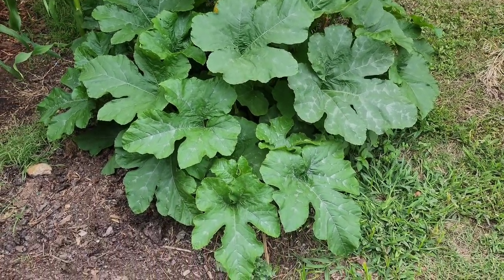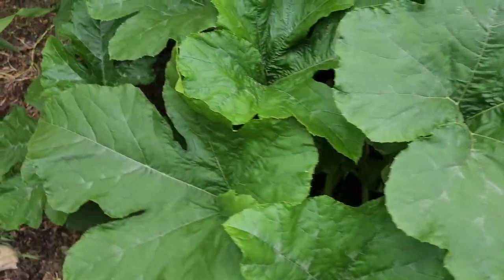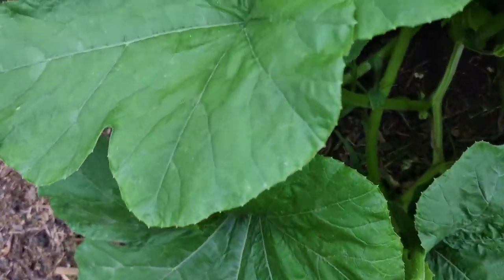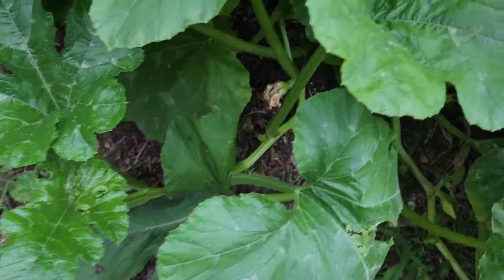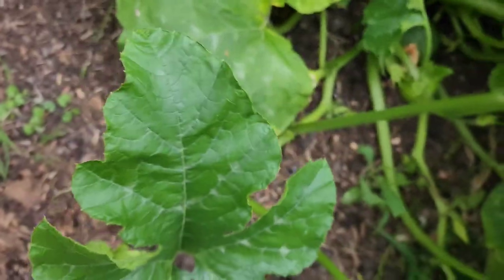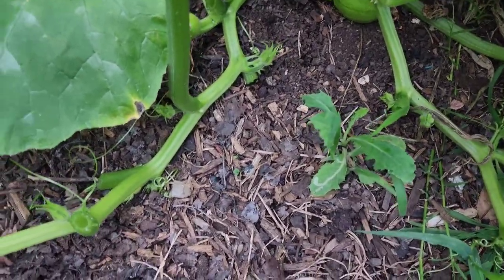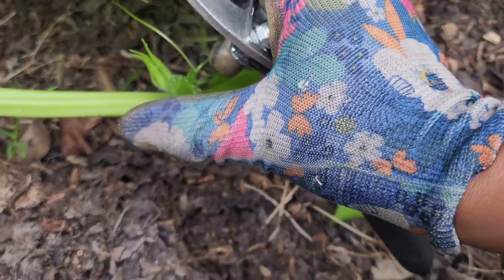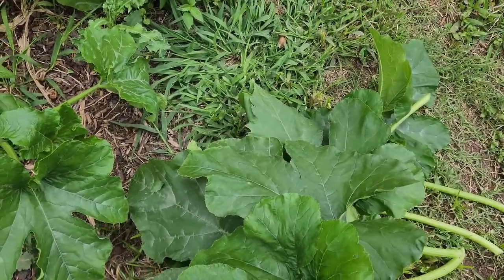1st Squash Leaf Harvest ☘️ | Edible Leaves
Journey with me today as I harvest our very first squash leaves to cook and eat!

Many of us don't know that that squash leaves are edible. I was one of them.

But that all changed with this harvest!

Thanks so much for stopping by my no-dig, vegetable backyard garden where I incorporate the square foot gardening method, interplanting and companion planting while on the road to creating a permaculture centered garden! 😉❣️

❤️ Think someone else will enjoy: Share the video!